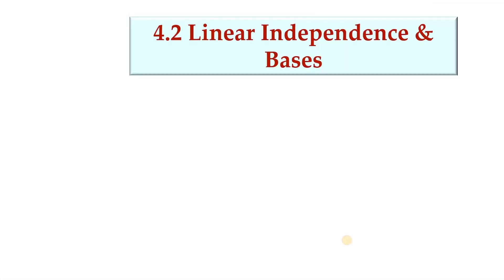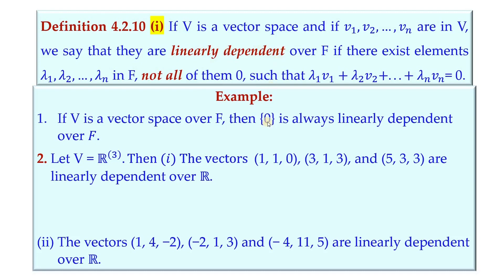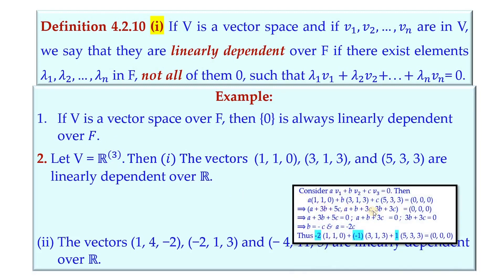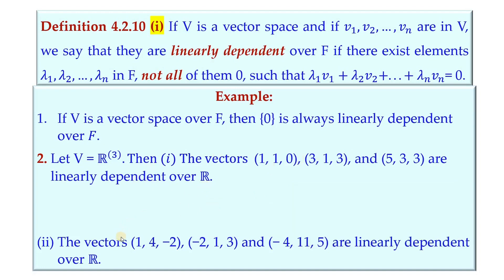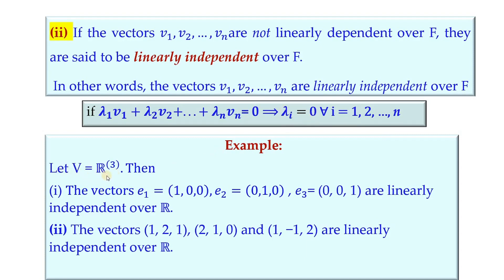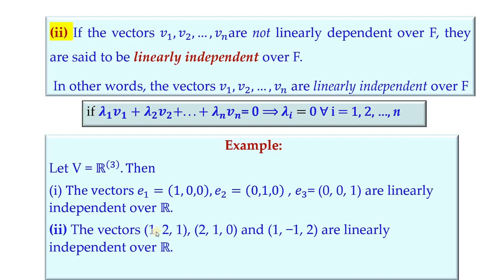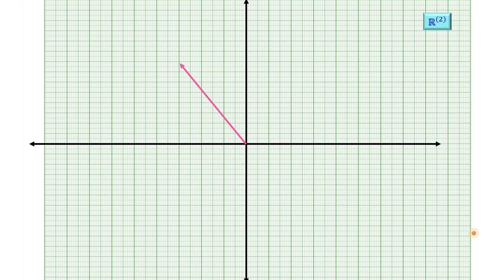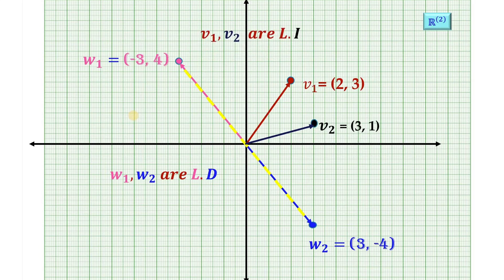Lec 08 | Linearly Dependent and Linearly Independent Set of Vectors | Topics in Algebra | Herstein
Linearly Dependent & Linearly Independent set of vectors